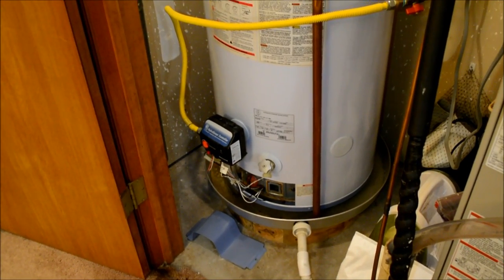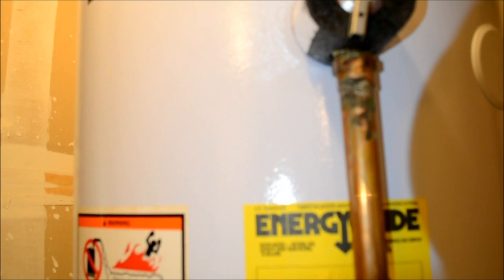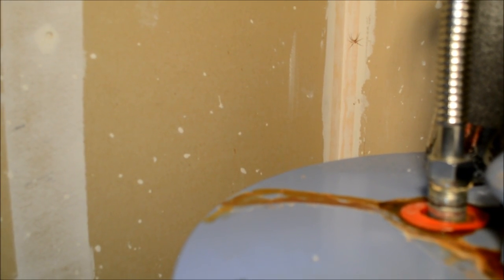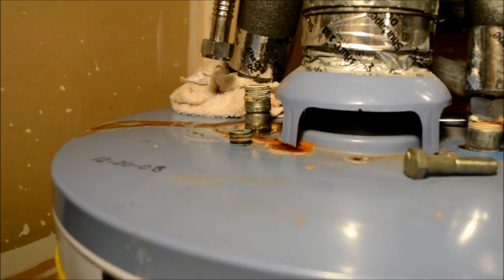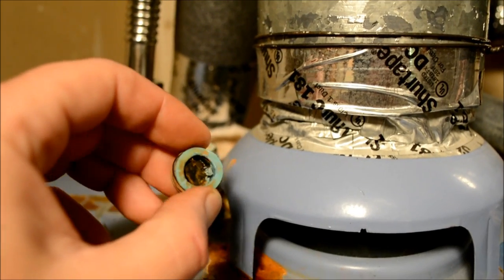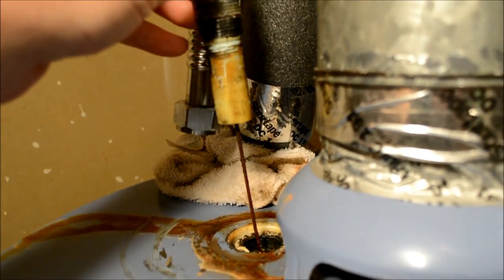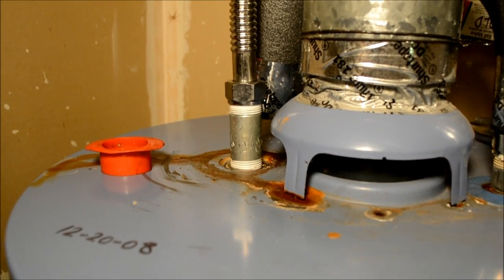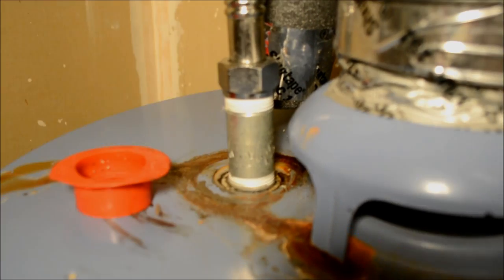How to repair leaking / stuck water heater nipple (Part 1)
This is how I repaired my leaking water heater. It was a very difficult task to remove the stuck nipple in one piece.  Be sure the unit is cooled down and depressurized before you begin. Good luck. Check out the followup video to see what I discovered after making this repair.